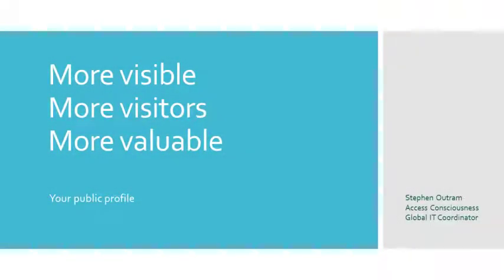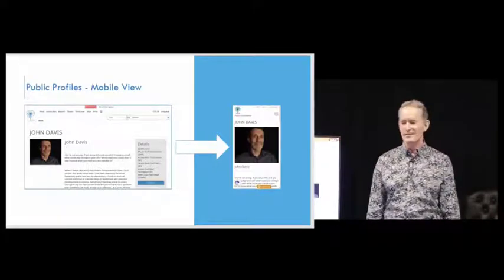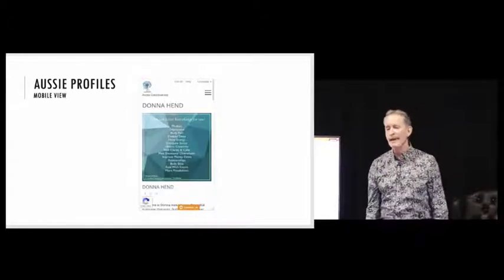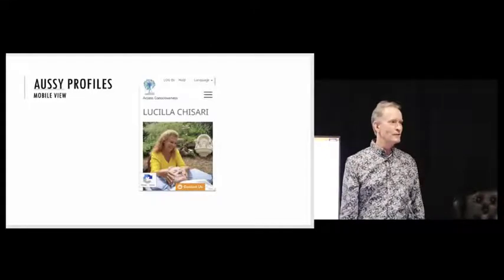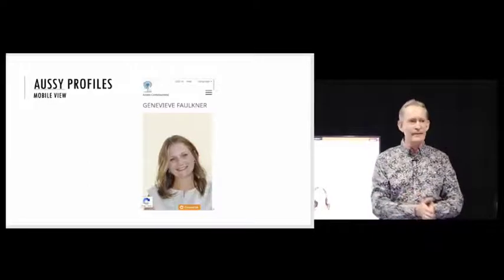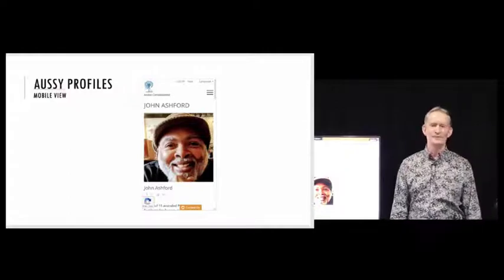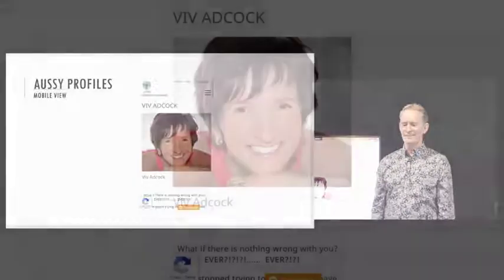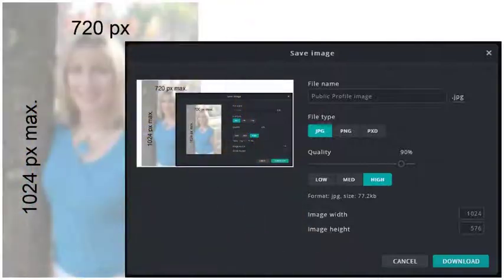Your Public Profile on Mobile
Presenting at Access Consciousness Certified Facilitators Training, Stephen explores what your profile looks like in mobile view, with emphasis on your profile image and it's affect on the primitive brain.